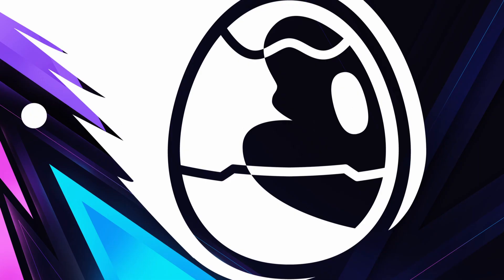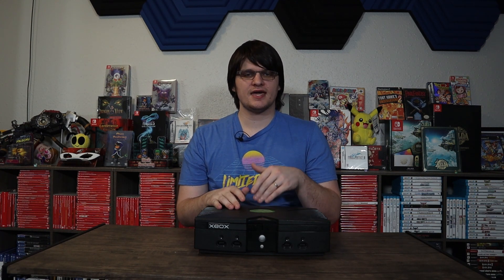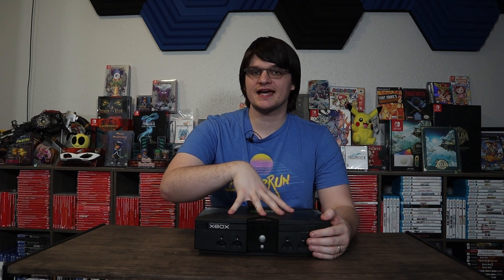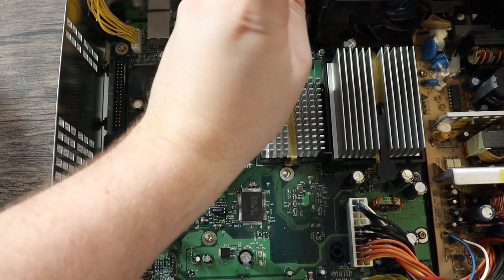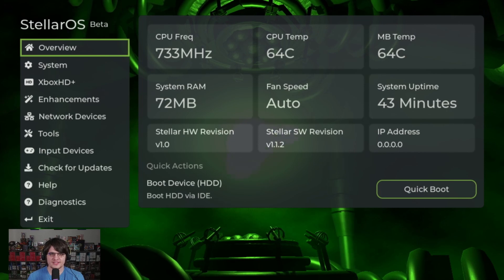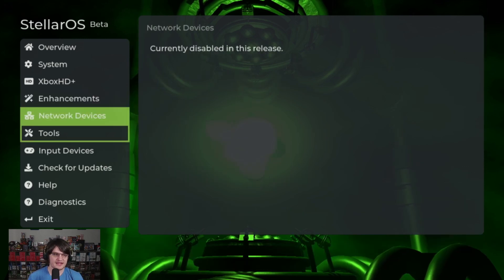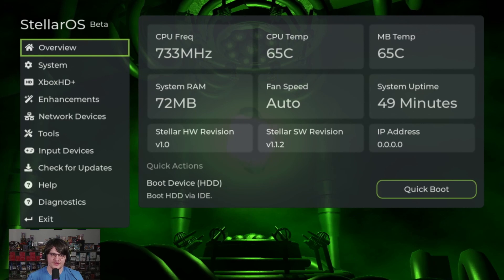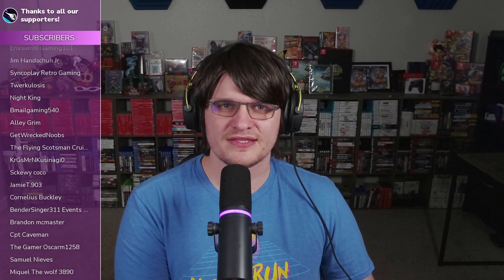A Must Have Original Xbox Hardware BIOS Mod and HDMI Mod [Project Stellar XboxHD+]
Sorry again about the first video, hopefully this will make it up to everyone. Let us know, in the comments , what you think of this video and what you think of Project Stellar for the Original Xbox

IDE Hard Drive to USB 2.0 Adapter Converter Cable